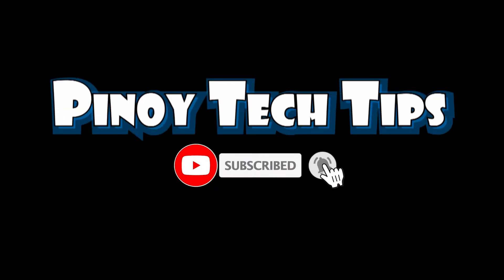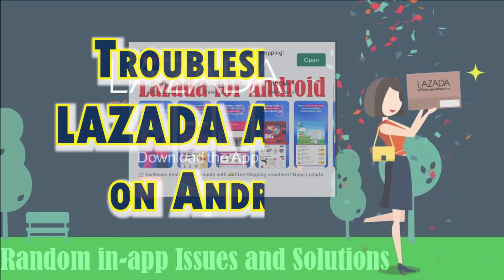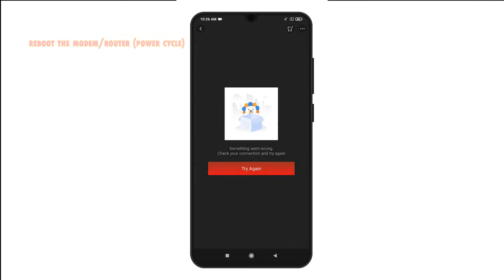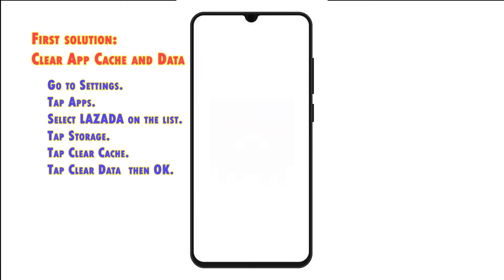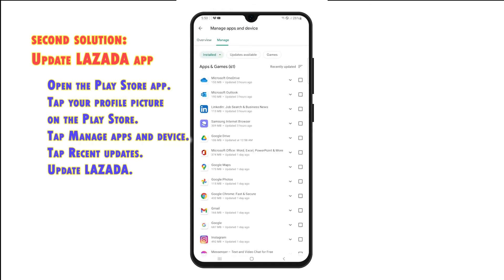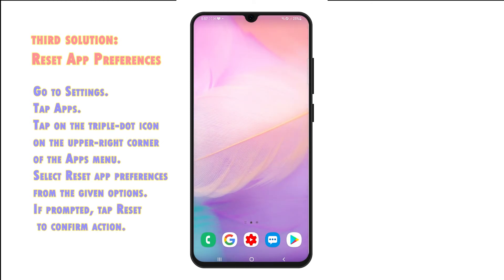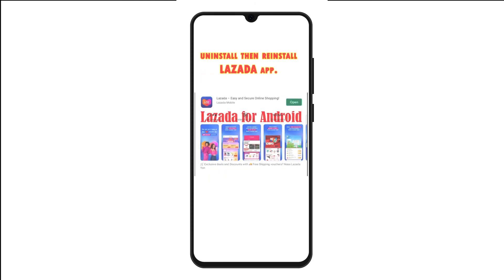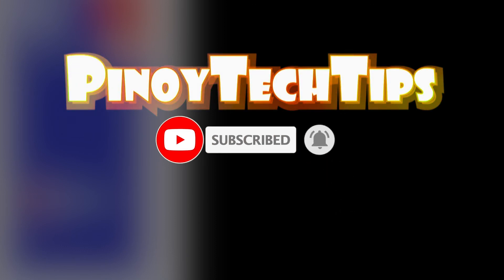How to Fix LAZADA app that won’t launch, keeps crashing, lagging, freezing on Android 11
In this video, I will show you how to fix the LAZADA mobile app that won’t launch, keeps crashing or lagging on an Android 11 smartphone or tablet.

Potential Solutions to common LAZADA Mobile App Issues in Android 11